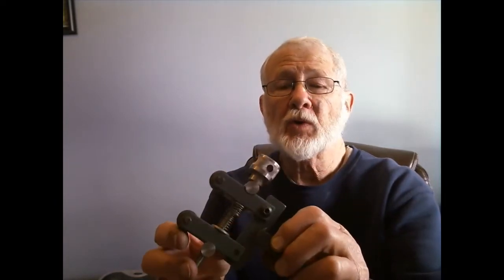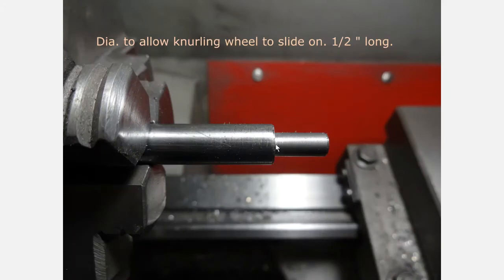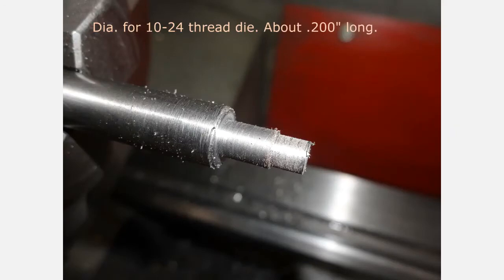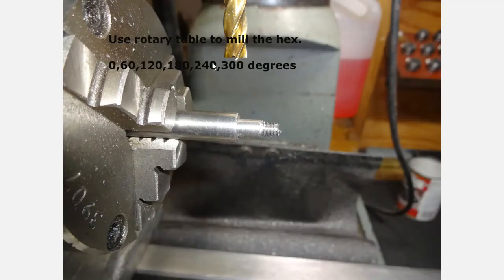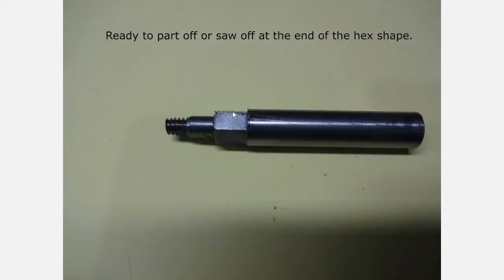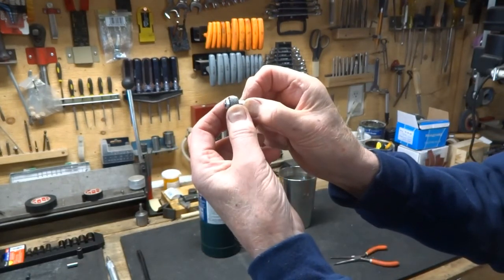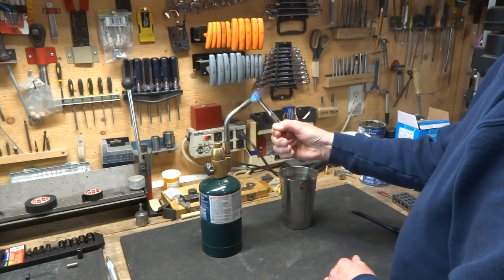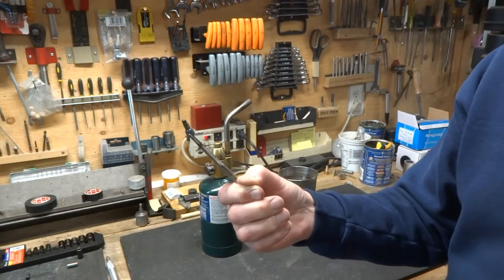Making Custom bolts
Making a hardened shoulder bolt for a knurling tool. This could apply to any custom bolt.